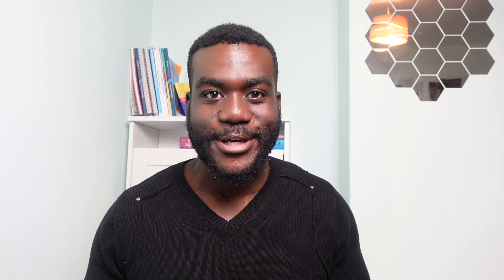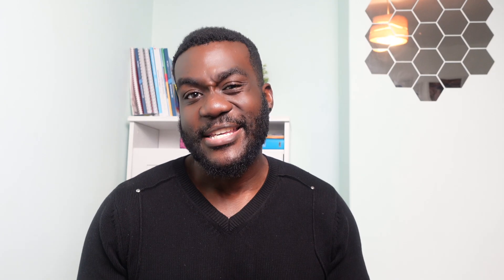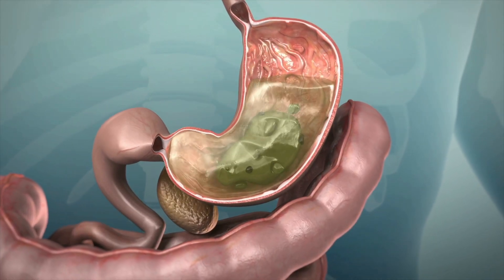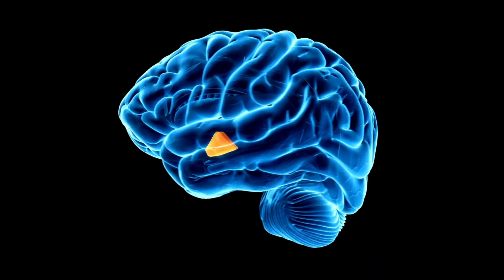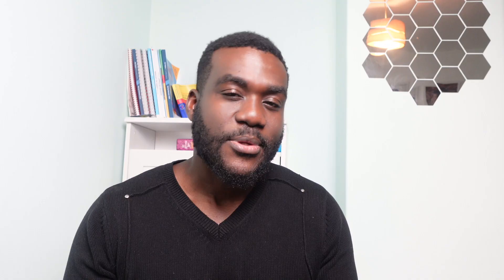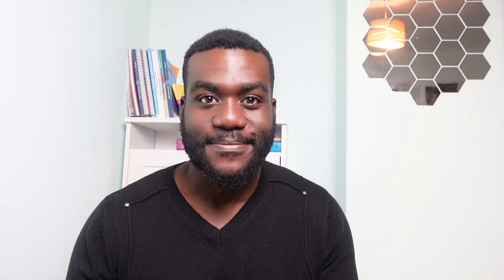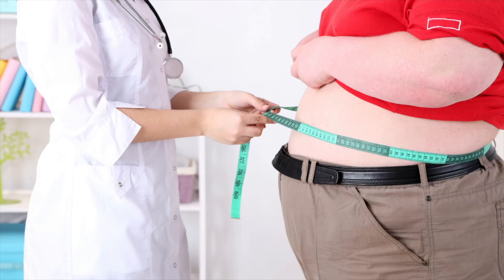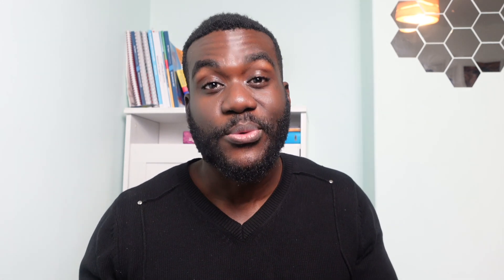What They Don't Tell You About OZEMPIC- A Doctor Explains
In this video, we dive deep into the incredible world of Ozempic, a drug that's making waves for its potential to transform weight loss and manage type 2 diabetes. But is it too good to be true? Let's find out!

Ozempic, also known as Semaglutide, is primarily licensed to treat diabetes, but it also has an effect on weight loss. How does it work? It all starts with our body's natural hormones.

When you eat, your body releases various hormones to aid digestion, and one of them is GLP-1, which tells us when we're full. Ozempic mimics this hormone.

With 26% of adults in the UK being obese, Ozempic could be a lifeline, especially when obesity is linked to health risks like cardiovascular disease, stroke, and diabetes.

I'm Dr Derek Adu-Sarkodie. I'm a GP and I'm incredibly passionate about medical education. I hold roles as a GP educator and also lead a region in the North West as the clinical lead for workforce and education. I have also obtained post graduate qualifications in medical education.

Teaching is my passion and I feel strongly about creating free and accessible educational resources.

The information covered within this video or on this channel is not meant to replace advice from a healthcare professional. Therefore, if you have any medical problems please contact your healthcare provider. All information provided should be verified for its accuracy by the individual.  Although, every effort is made to give accurate and up to date information, Adu Med accepts no responsibility for individual interpretation of data. The statements made through this video are not to be used to diagnose, treat or prevent health conditions. The transmission of the material on this video/ channel or the receipt of this information by yourself does not represent a doctor-patient relationship with myself, Dr Adu-Sarkodie.